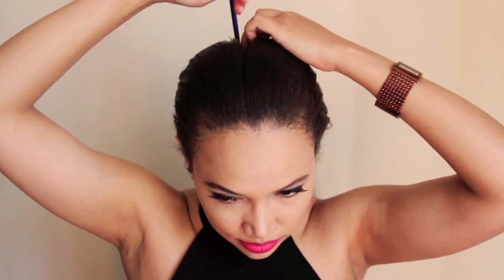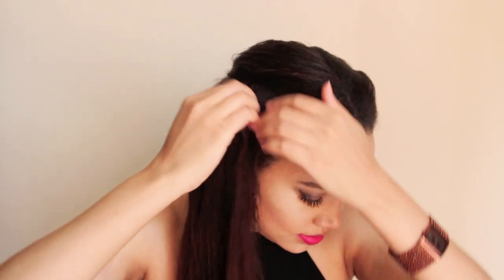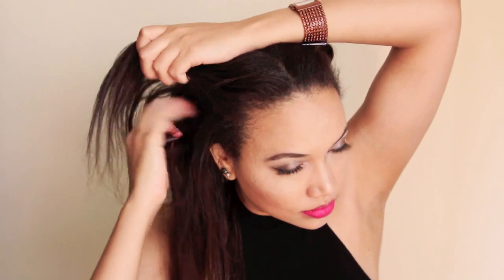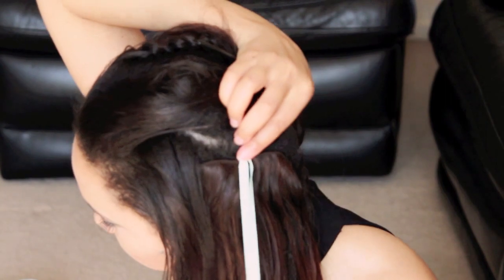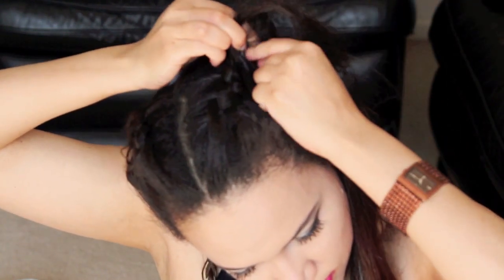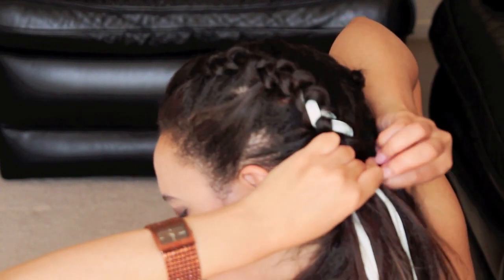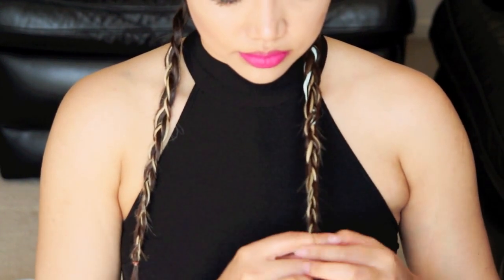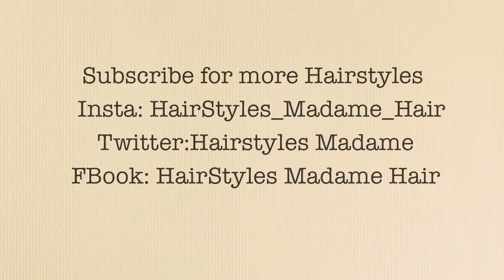How to Double Dutch Braid with Clip In Extensions + Ribbon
Try this style for yourself and let me know what you think! Take a pic and share it with us on Instagram

That's new hair inspiration every week folks!  Thanks a bunch!

Aisha
xo

Comments Section: "If you have nothing nice to say. " you know the rest! We put effort and luv into this video and would like to keep on making these so please treat this the way you would like yours to be treated with respect and politeness. Spread the love and keep on being the best You!